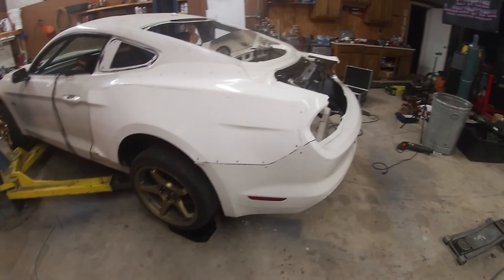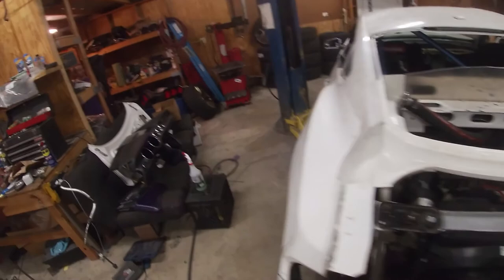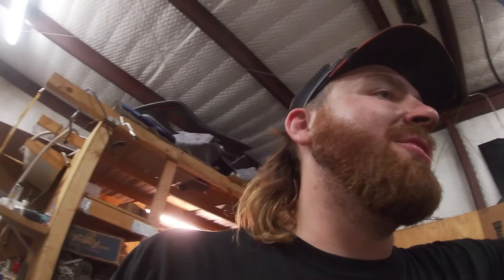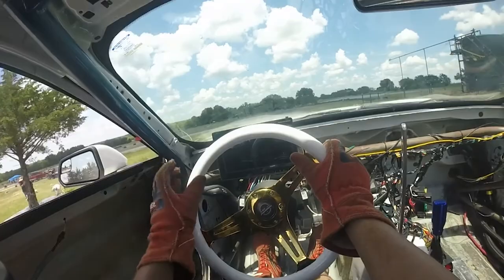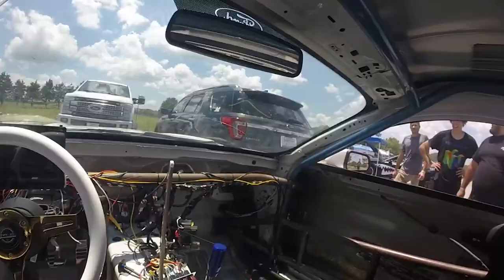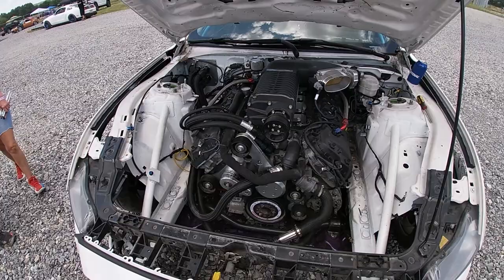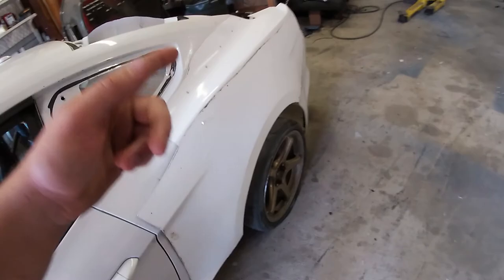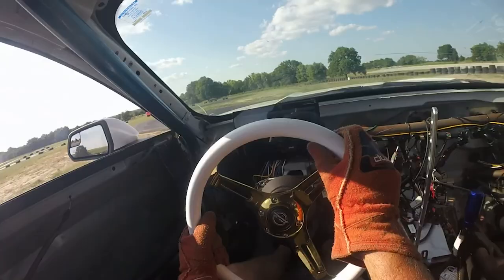Great Success! Supercharged S550 Prospec Drift Mustang Makes it to its First Event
It's been awhile since I posted but I take my Formula Drift Prospec 2017 Ford Mustang GT to the track for the first time! After battling some issues and making adjustments I got the car driving great and I do a bunch of laps. THIS THING IS ROWDY! The car is a Coyote v8 with a Whipple supercharger and a Nascar Gforce GSR Dogbox transmission.
The car isn't done but I am making great progress and this was a step in the right direction!

Thank you to everyone who took footage of the car
Streets_Unknown
WDC.photography
Mackcias

Link for merch!

Feal Suspension
Tire Streets
Mantic Clutch
Hawk Performance
Late Model Restoration
Iwon Inc
Mishimoto
Turn5 fabrication

00:00 Intro
01:13 Weighing the Car
04:05 Pre Track Discussion
05:37 First Run
08:43 Car Issues
09:39 Belt Testing
11:11 First Good Laps
12:53 Set-up Changes
13:25 Sick Nasty Drift Edit
16:51 Outro/ Sponsor Shoutout
18:42 I love Max's Vibes